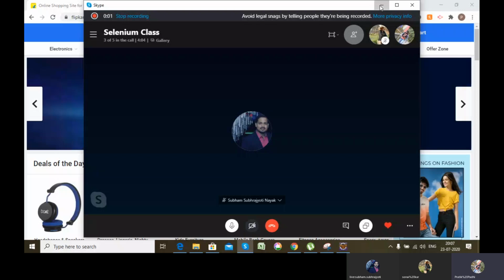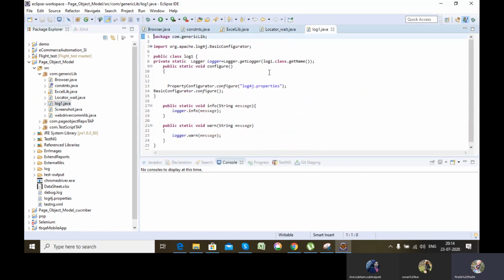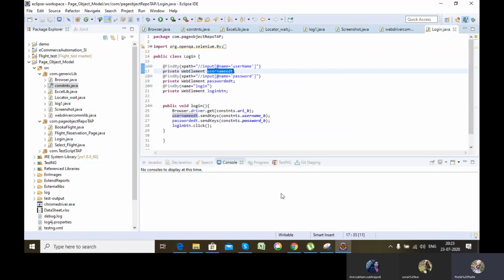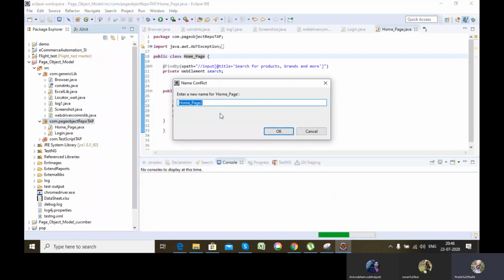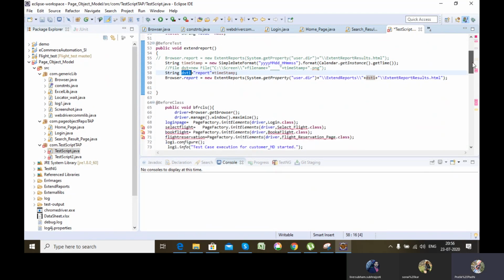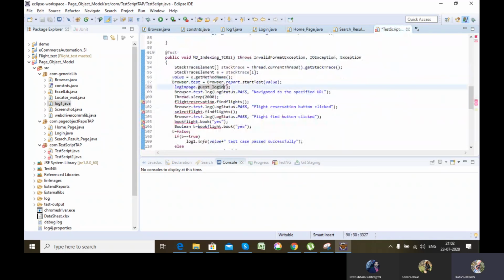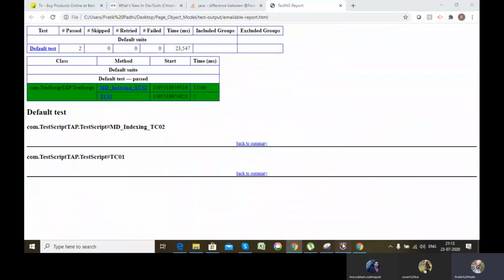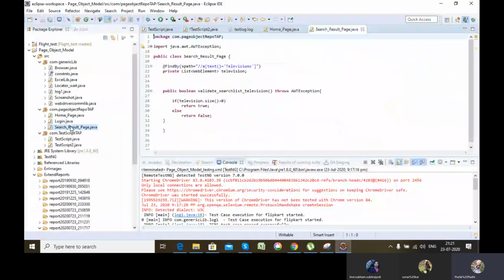Selenium Tutorial 22: POM(Page Object Model) Hybrid Framework using TestNG and Extent Reporting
This video will make you understand how to create a page object model hybrid framework with reporting feature using Extend Reports.Paramaterize data using external source,logging etc

(Don't commit any changes to the code only take an import)

Please configure the jars in Build Path before using the project from above Git URL : ExtendReports , Apache POI , Commons-io ,Selenium

selenium testing,
selenium,
software testing,
manual testing,
automation testing,
seleniumwebdriver,
selenium training,
testing,
api testing,
selenium with java,
java,
java training,
software tester,
functional testing,
sql,
mssql,
Appium